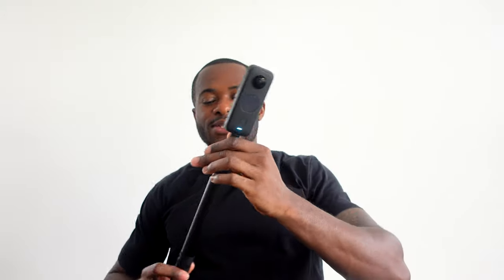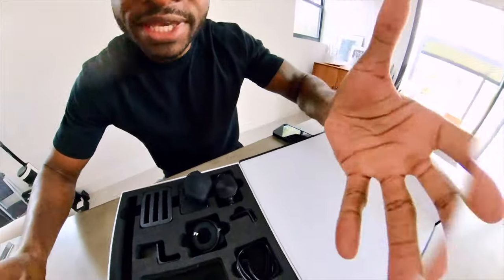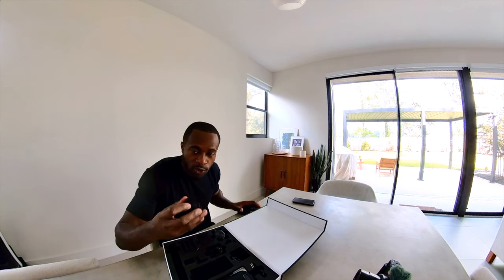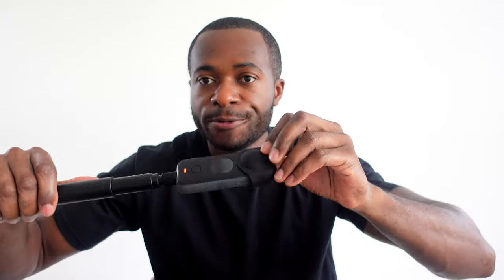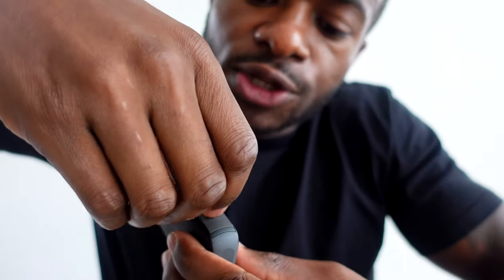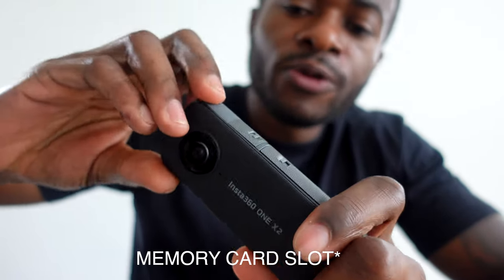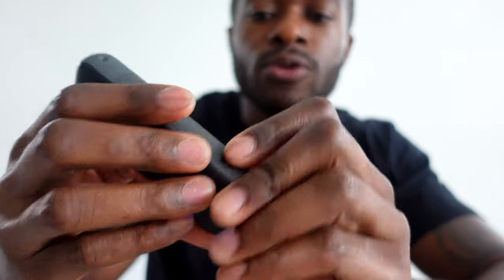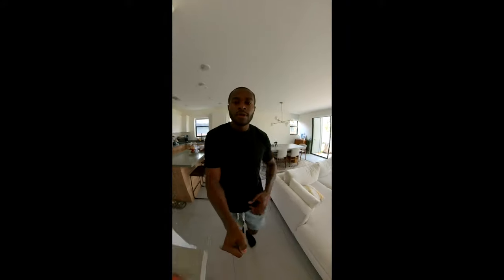Should you buy the insta360 ONE X2? | Untitled Label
Are you in the market for a 360 camera? Here's the answer on whether you should buy the Insta360 ONE X2.

This little pocket camera is a mighty tool for anyone that is looking to capture that perfect shot without the need of an extra set of hands.

Share with someone else that would find this neat little camera cool.